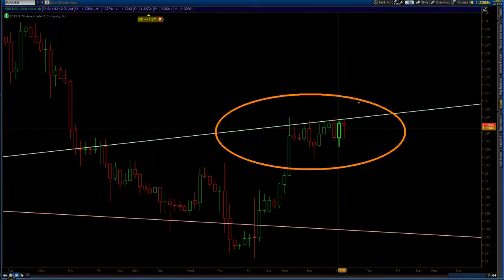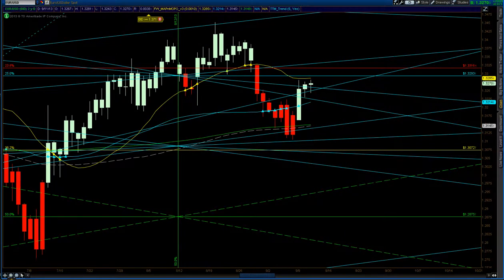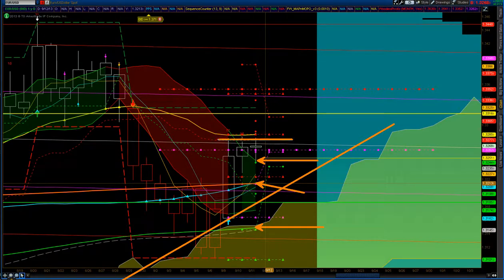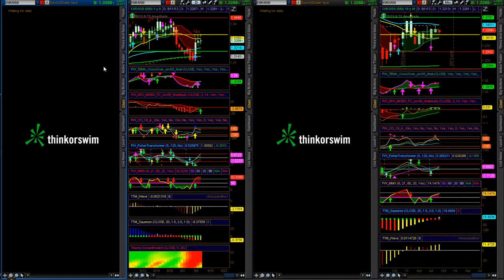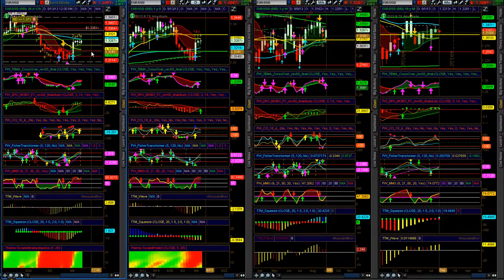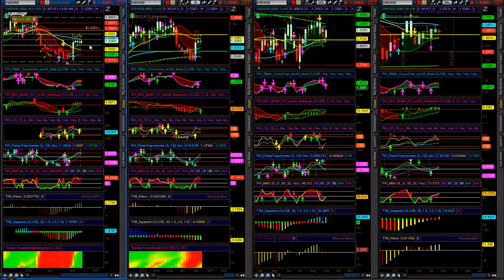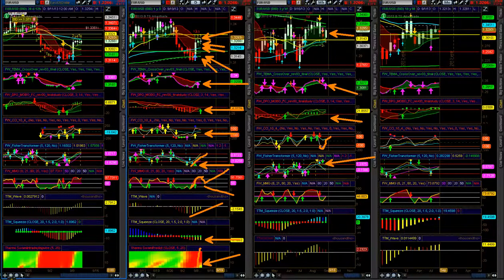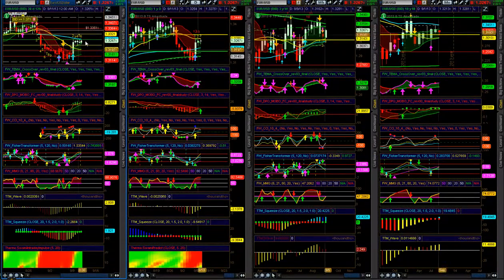EURUSD Technical Analysis 9-11-13